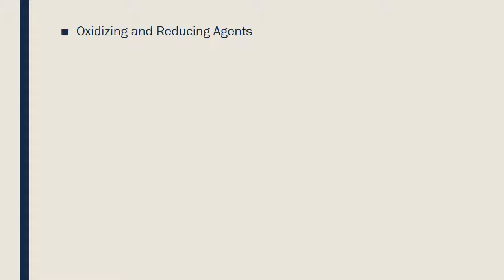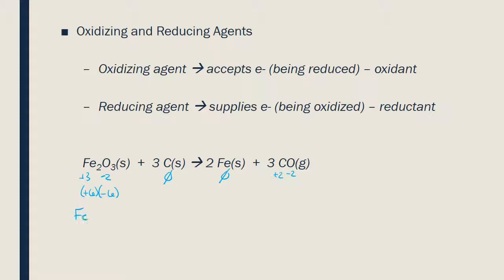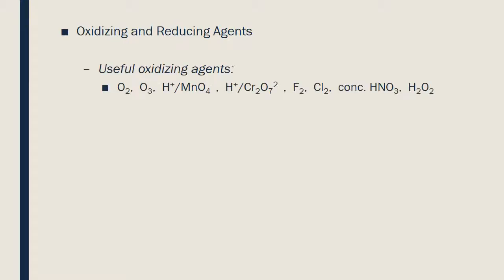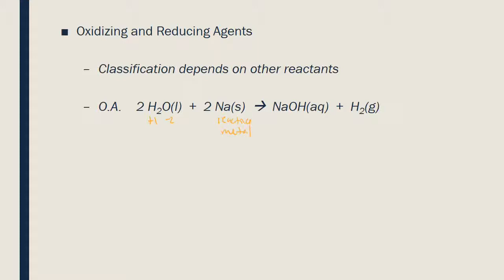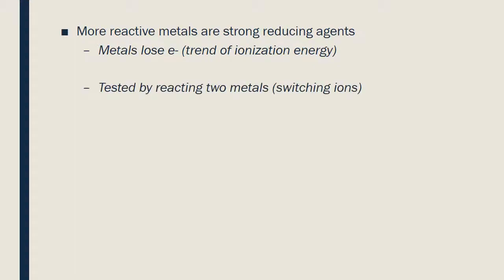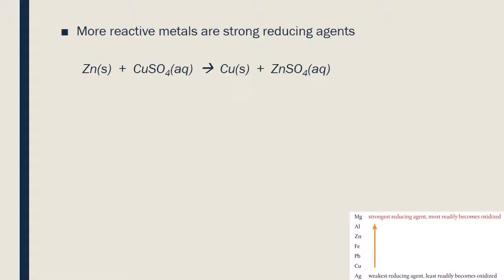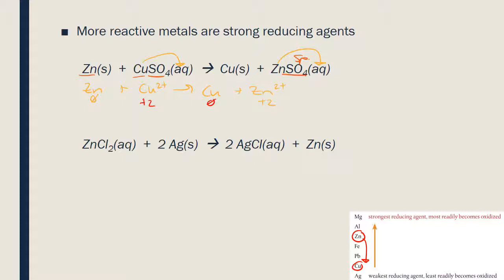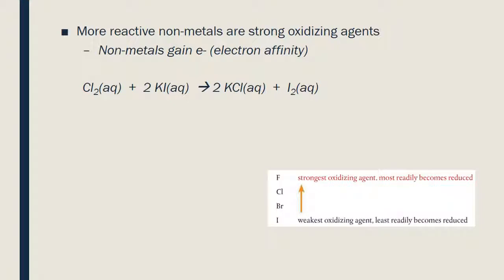Topic 9 1 video 3